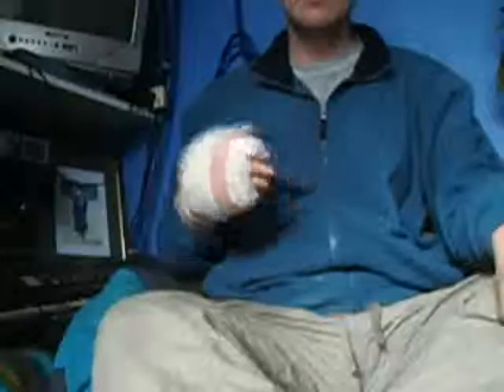BrokenHand.mpeg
The brilliant team at the NHS Nuffield Orthopaedic Centre fixed my hand, but how to get it into the sleeve of a furry jacket without getting the cast stuck? I have a cunning plan, my Lord .